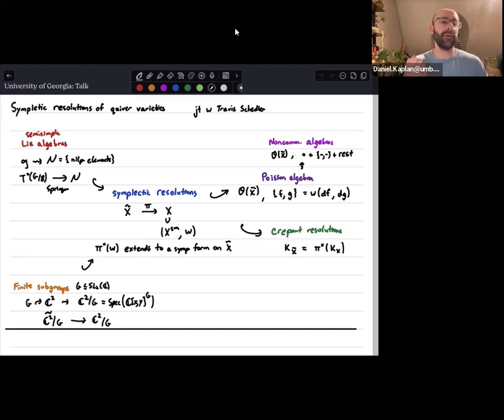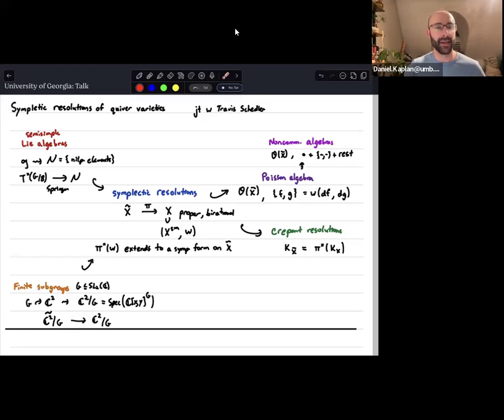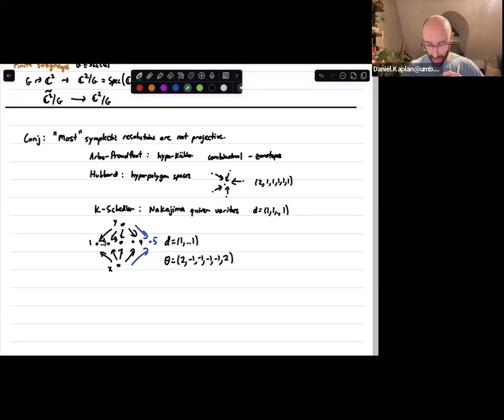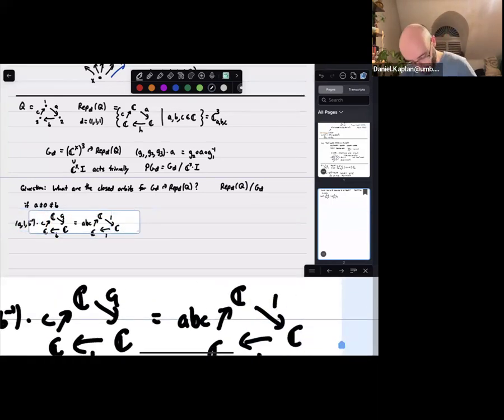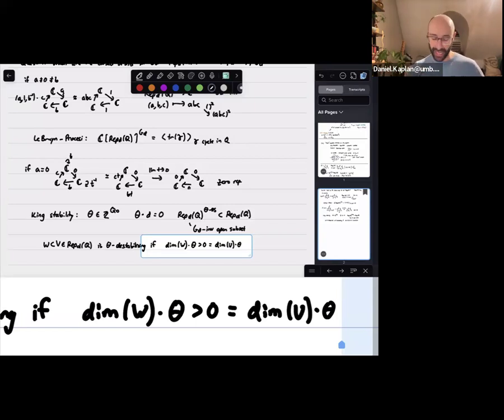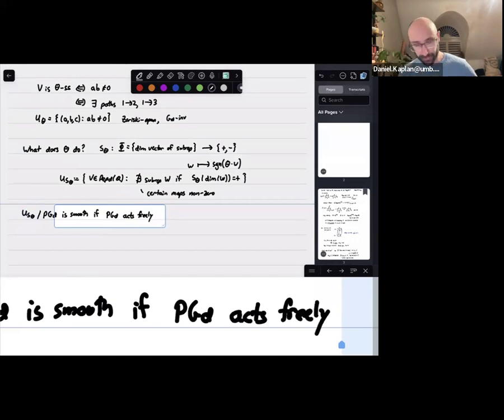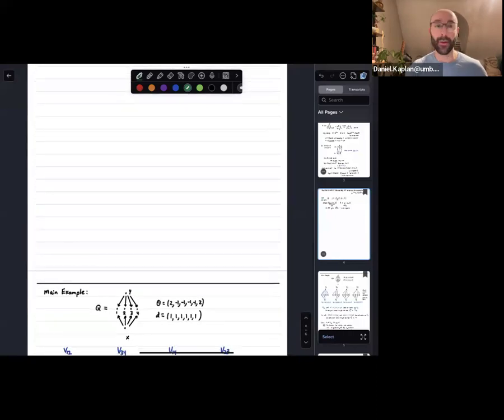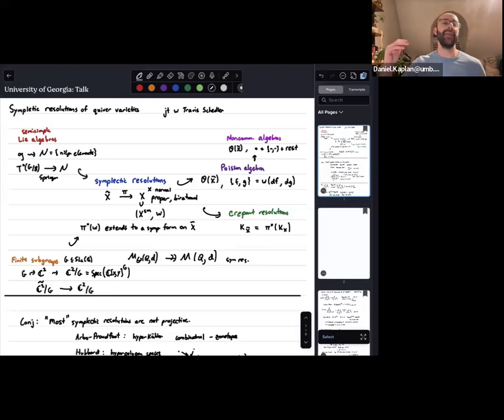Dan Kaplan - Symplectic resolutions of quiver varieties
Symplectic resolutions are important objects in representation theory (Springer resolution), geometry (Hilbert--Chow morphism), and mathematical physics (3D mirror symmetry). There is a program to classify all symplectic resolutions of a given singularity. This classification simplifies, e.g., for certain Nakajima quiver varieties, when all such projective symplectic resolutions are given by variation of stability parameter, see Bellamy--Craw--Schedler.

Yet proper symplectic resolutions appear to be much more plentiful following Hubbard’s recent work in the hyperpolygon case. In joint work in progress with Schedler, we construct new proper, non-projective symplectic resolutions for a large class of quiver varieties. The key idea is to build invariant Zariski-open subsets of representations of quivers generalizing subsets of semistable representations. In this talk, I will explain these ideas in a small example: a toric hyperkähler, quiver variety with quiver affine D_4.